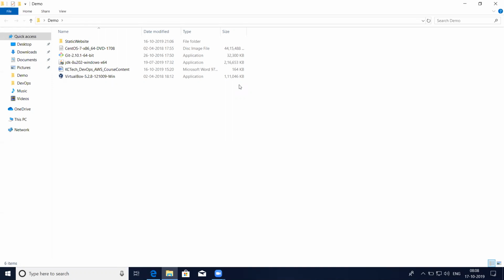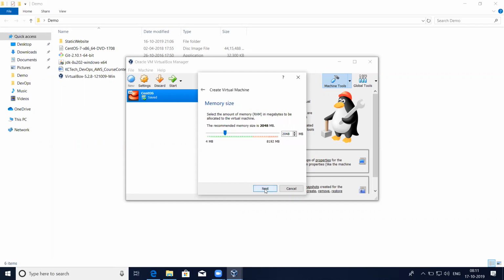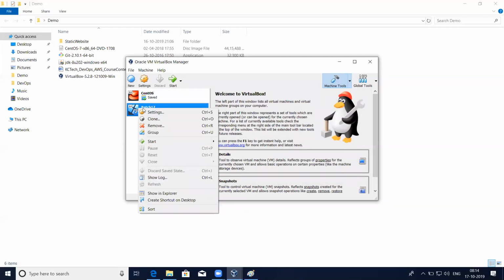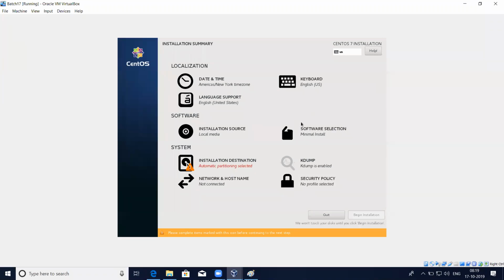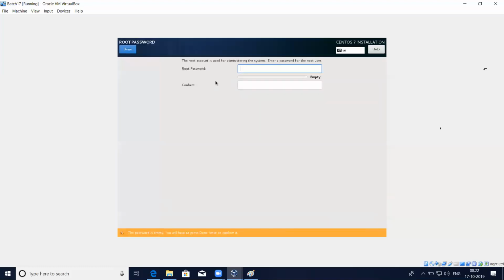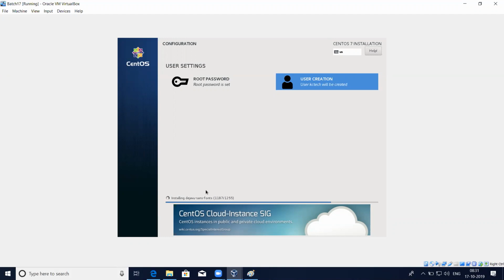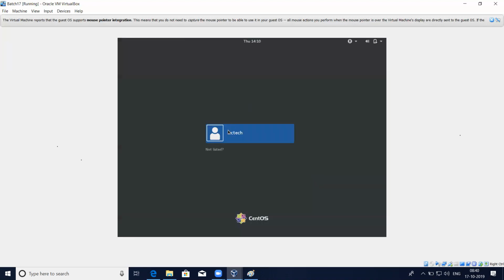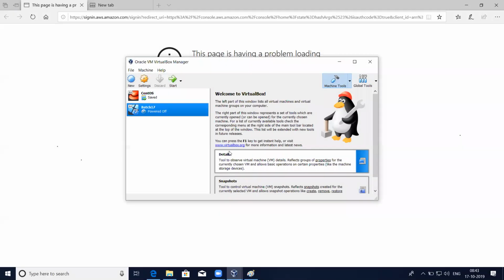How to install CentOS on VirtualBox | KC Technologies | Contact: +91-8123997688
Installing CentOS on VirtualBox